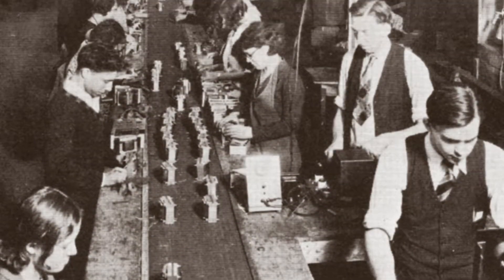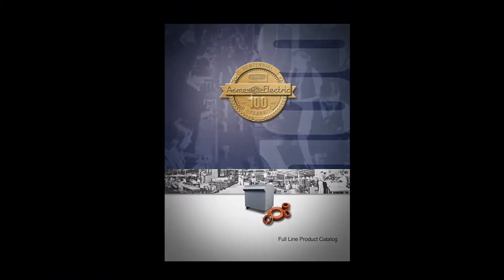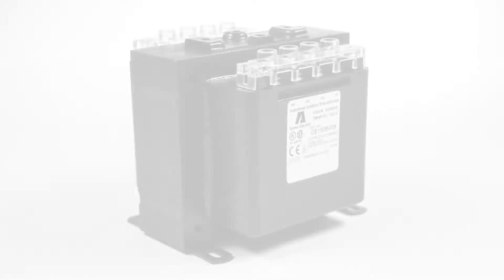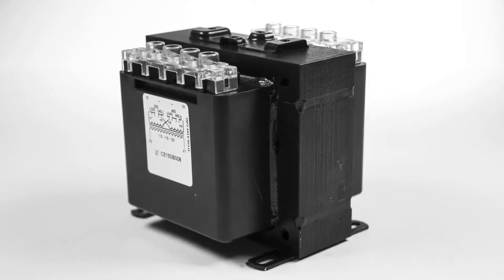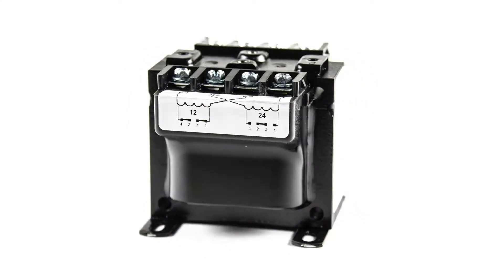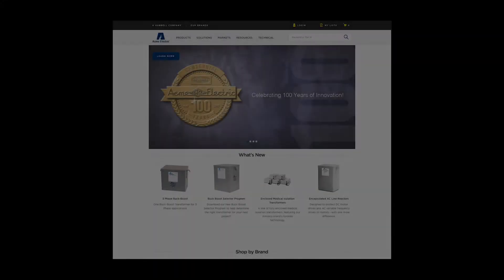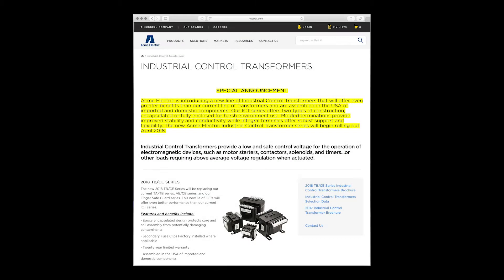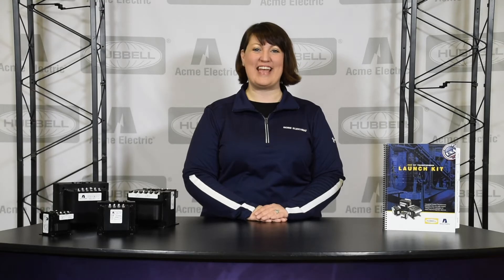ACME: New 2018 Acme Electric Industrial Control Transformers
Learn about Acme Electric's new 2018 Industrial Control Transformer Line! Our new TB/CE Series offers even better performance than our original series.